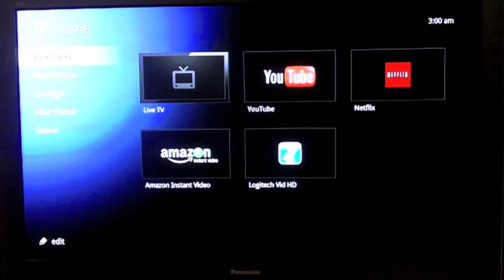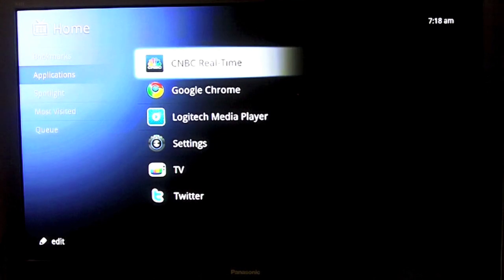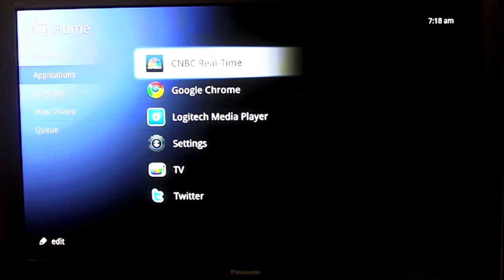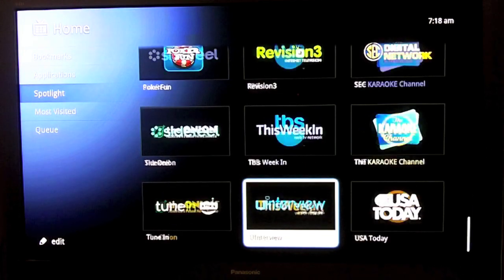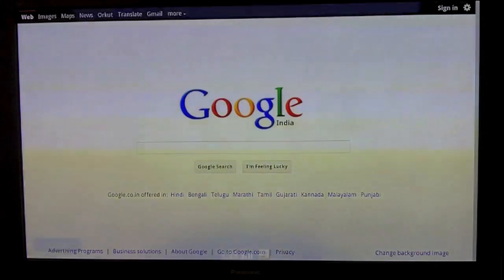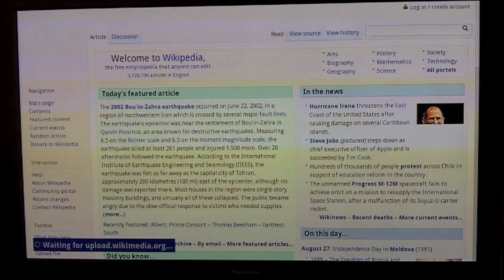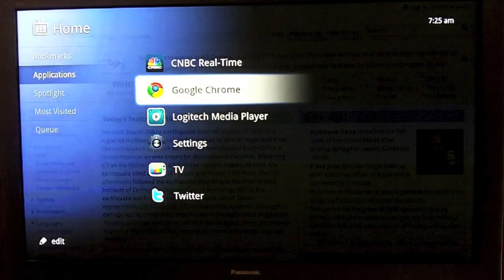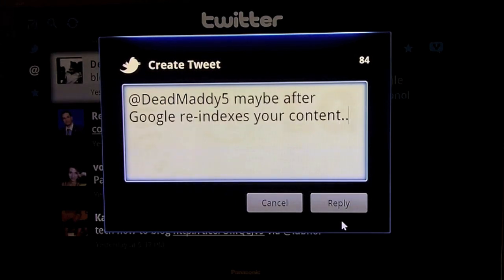Google TV with Logitech Revue Review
This is a video tour and review of the Logitech Review box that is powered by Google TV.

With Google TV, you can enjoy YouTube, Flickr, Twitter, Facebook, Vimeo and any web content on your large-screen TV in HD.

Amazon is also shipping Google TV to India now